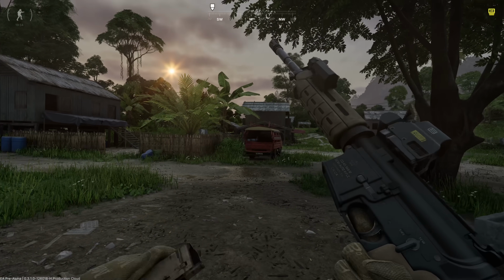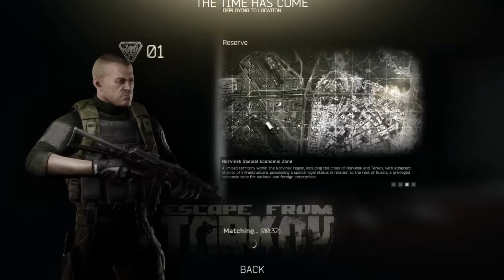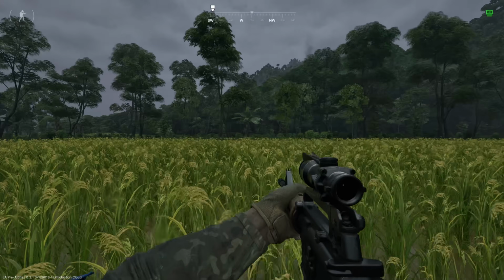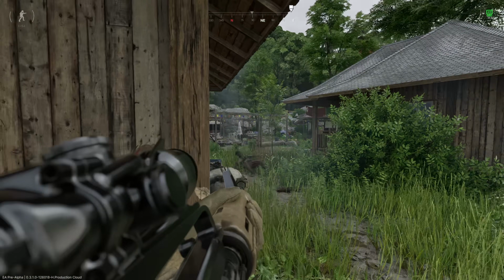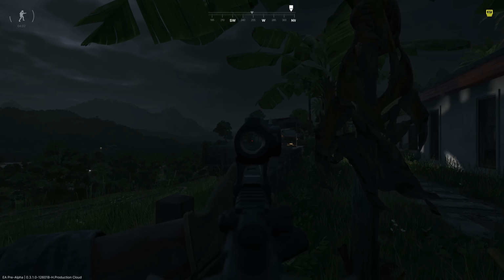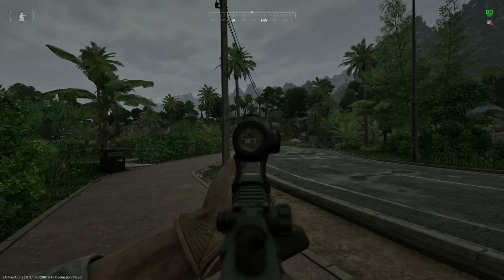Gray Zone Warfare Feels Like a COMPLETELY Different Game Now...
The Winds of War update for Gray Zone Warfare has added some major quality of life features, improved gameplay, and new content that radically transformed the experience from a novel copycat to something that feels truly innovative...